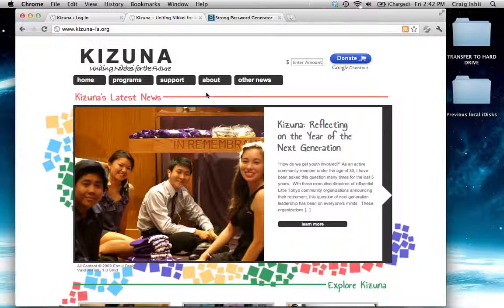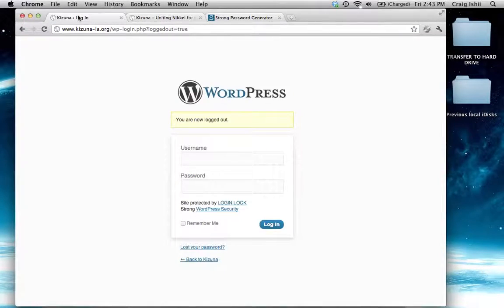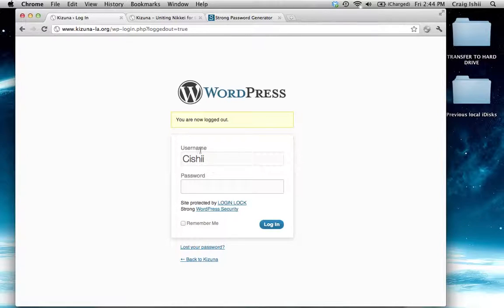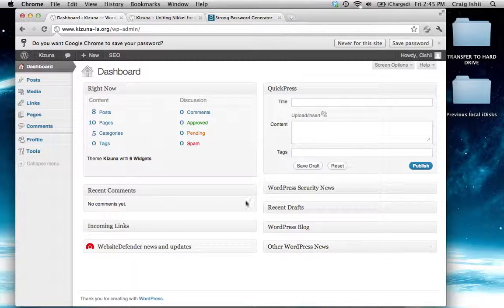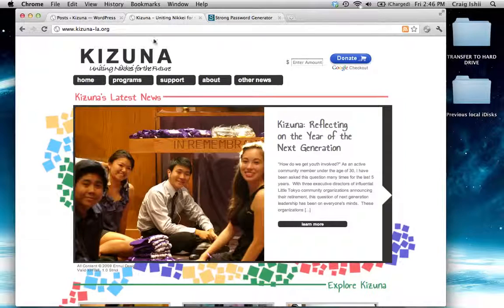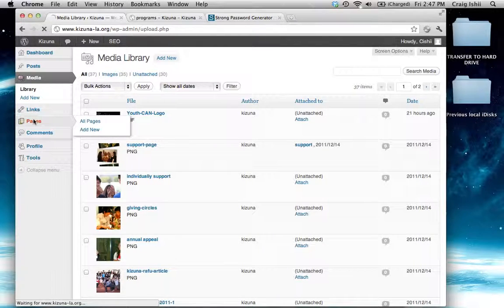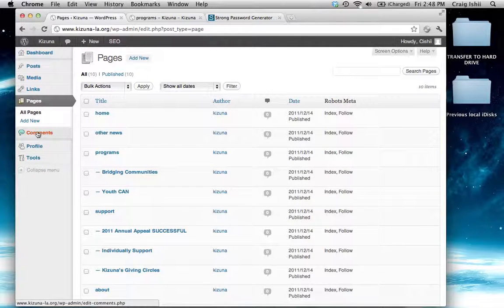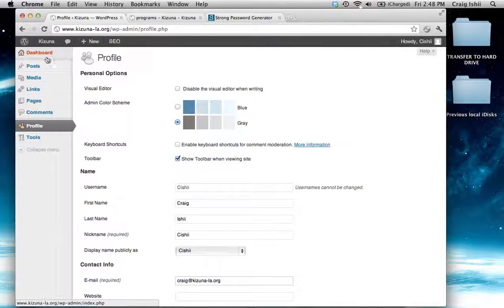Kizuna Wordpress Tutotiral Introduction